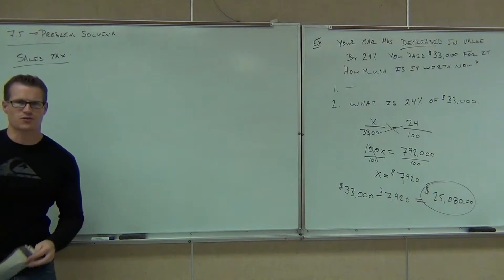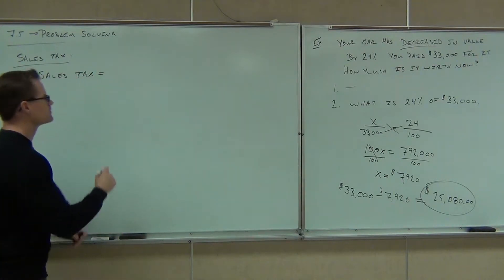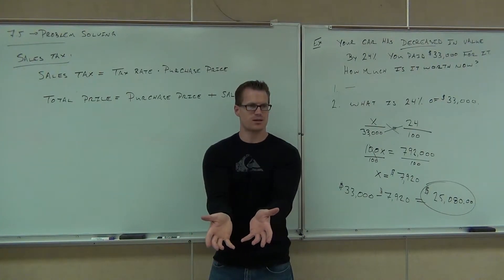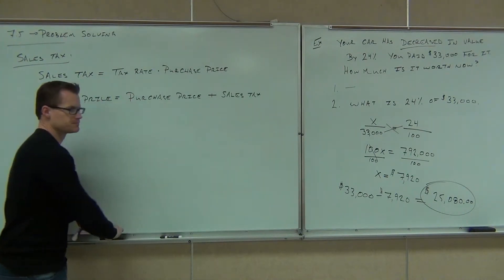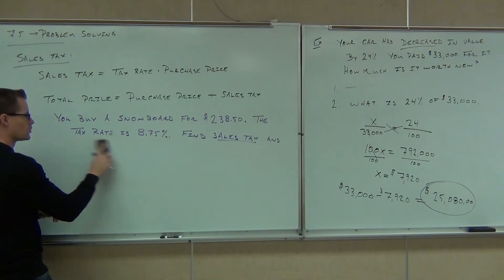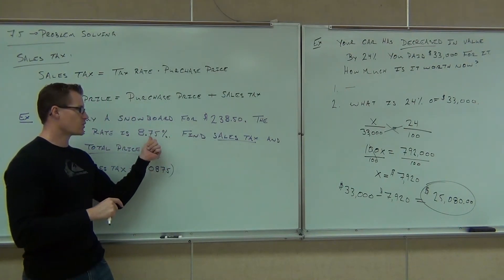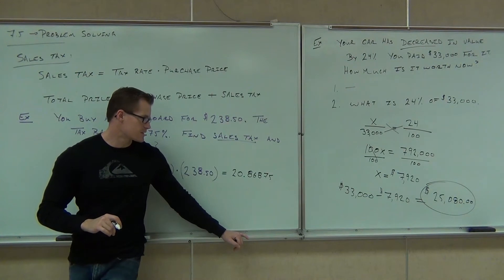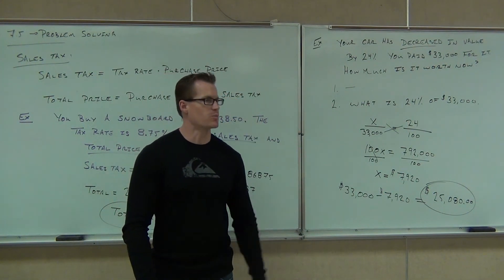Prealgebra Lecture 7.5 Part 1